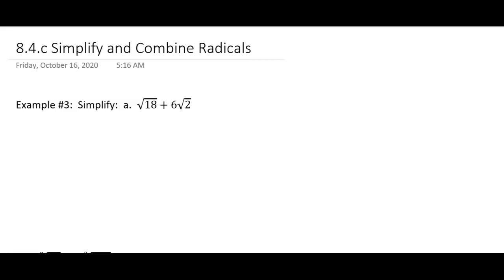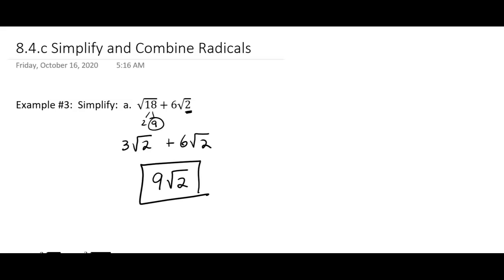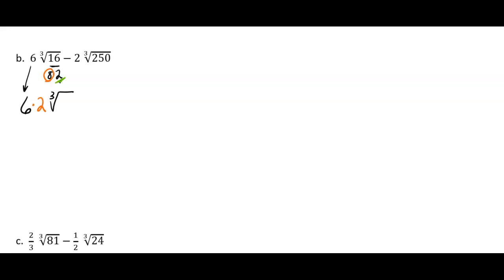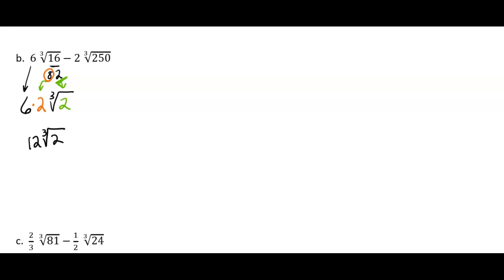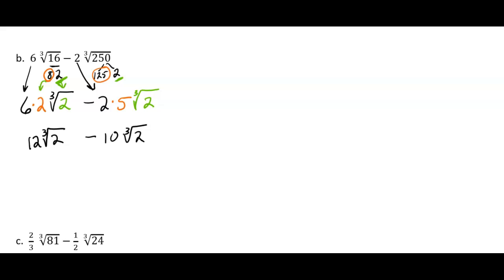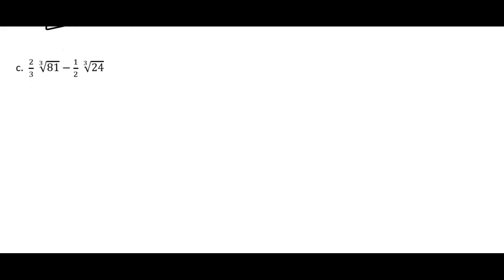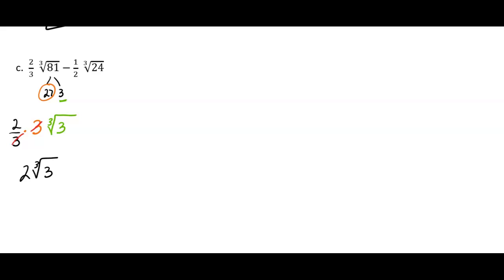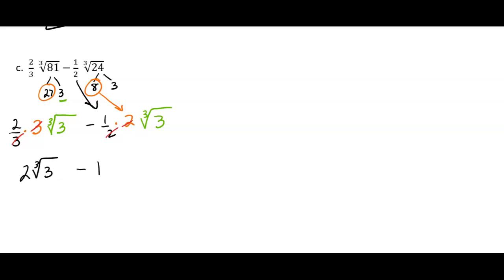8.4.c Simplify and Combine Radicals